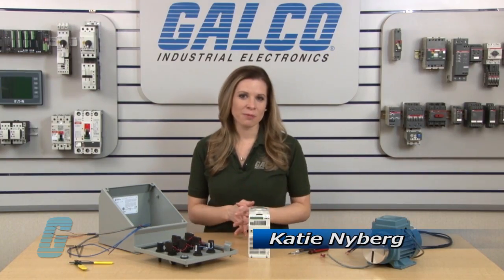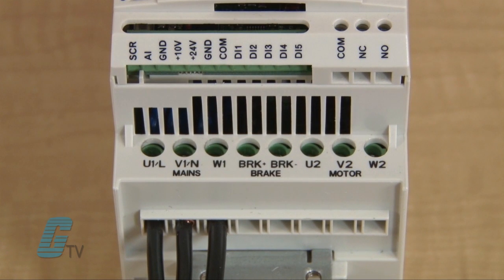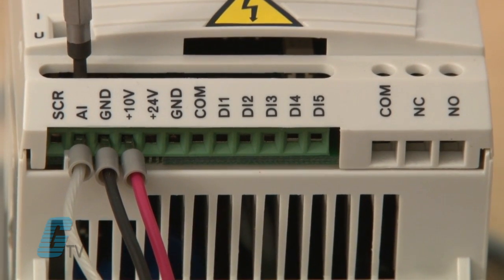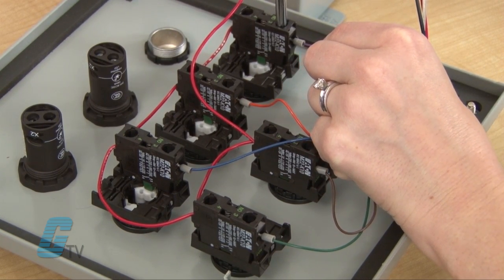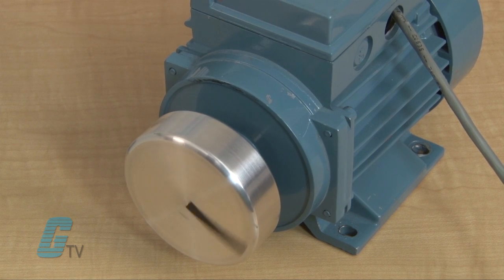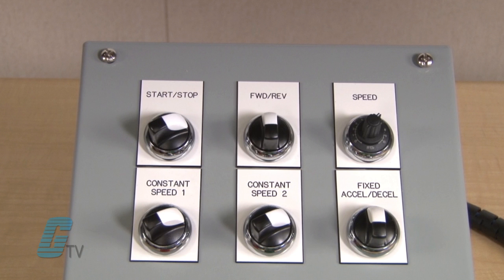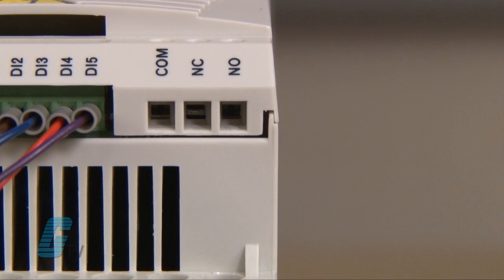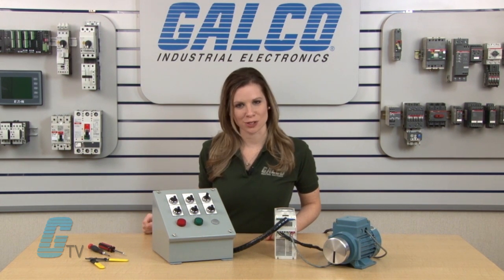How to Wire Up an ABB ACS150 Drive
How to Wire Up an ABB ACS150 Drive presented by Katie Nyberg for Galco TV.

The ACS150 provides additional capability and range to support small AC induction motor and machinery applications. The acs150 has an easy to use operator interface and is simple to set up, configure, and apply. ABB component drives meet the requirements of OEMs, system integrators and panel builders. The drive is ideal for food and beverage, material handling, rubber and plastics, and woodworking applications.

Features of the ABB ACS150:
-    General Purpose
-    Volts/Hertz Control
-    0.5 to 3hp 240V, to 5hp 480V
-    1 & 3-Phase Units
-    Protected Chassis (IP 20)